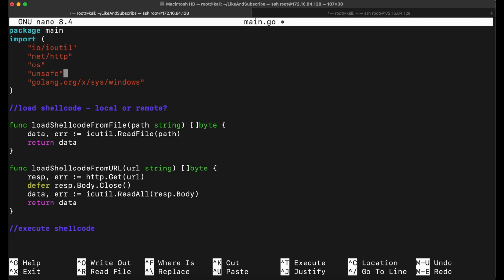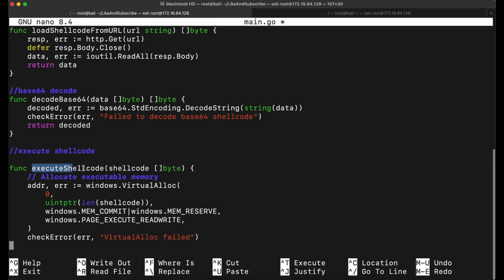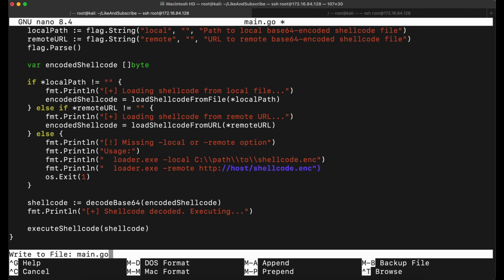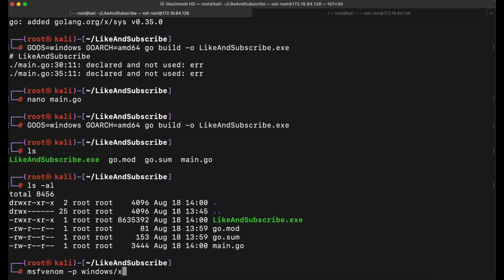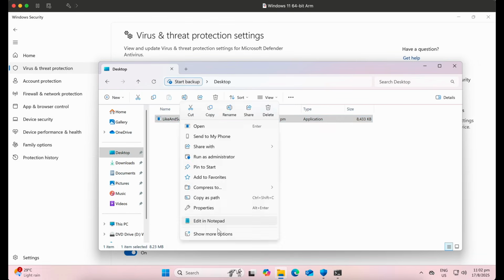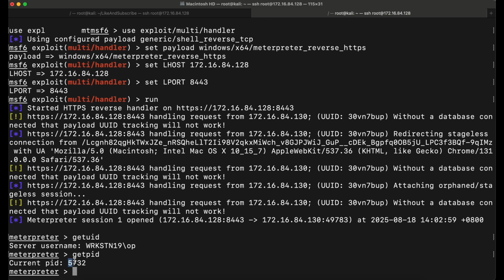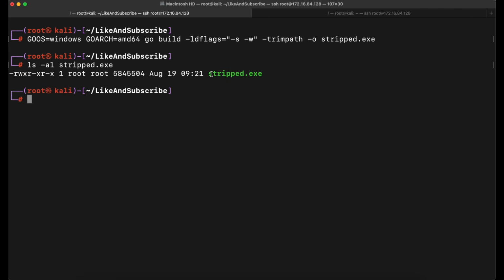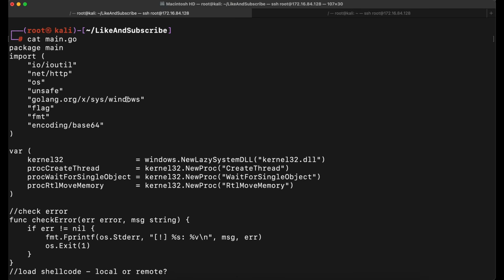Simple Go/Golang Shellcode Loader Windows Defender Bypass (Meterpreter Reverse Shell)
This video shows how you can bypass the latest Windows Defender running on a fully updated Windows 11 machine, successfully executing and establishing a fully functional Meterpreter reverse shell.

The video provides a step-by-step walkthrough on how to write your own basic shellcode loader in Golang, and subsequently generate and setup a Meterpreter payload and listener with msfvenom/msfconsole on a Kali machine.